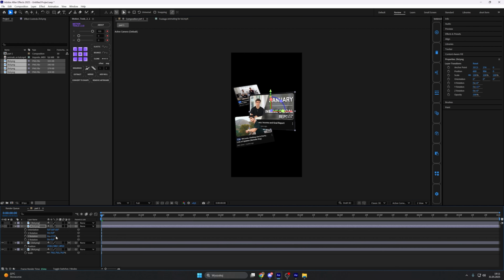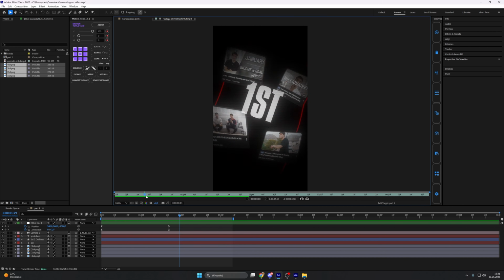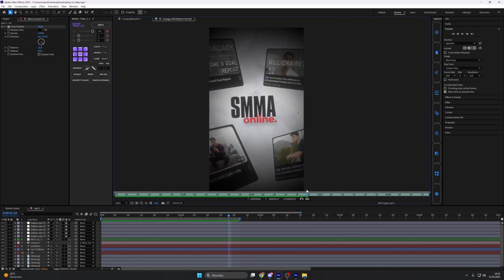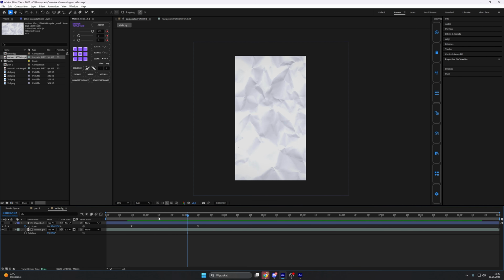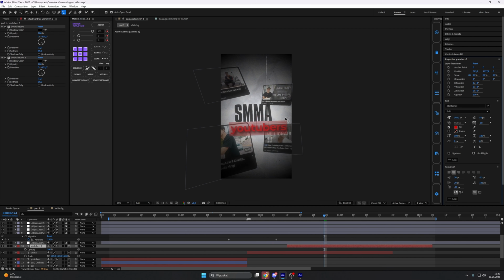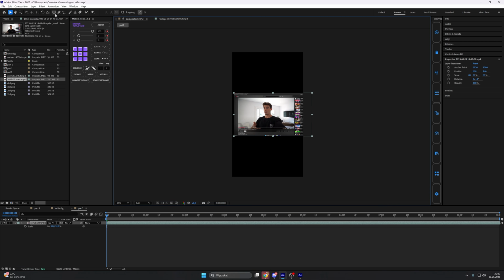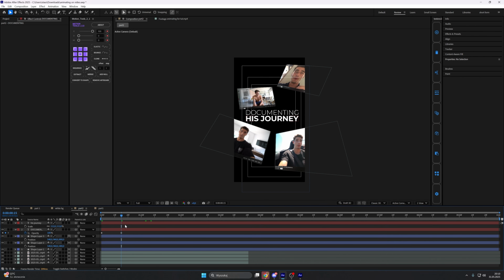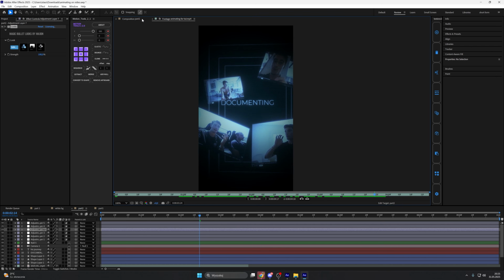How To Make VIRAL REEL EDITS | AFTER EFFECTS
Want to create viral reels with that cinematic, emotional vibe like Houston Kold and AMR Visuals? In this video, I’ll show you step-by-step how to edit powerful, eye-catching reels in Adobe After Effects, perfect for Instagram and YouTube Shorts.

🔥 What you’ll learn:

-Color Correction for houston kold style
-Smooth Camera Movement
-3D Modeling by using Camera 3d
-Text Animating

And More!